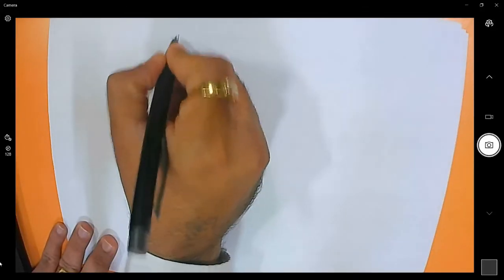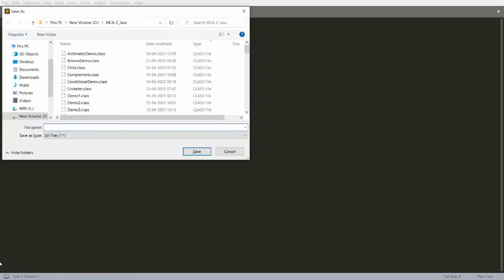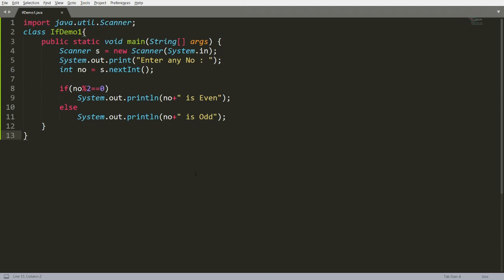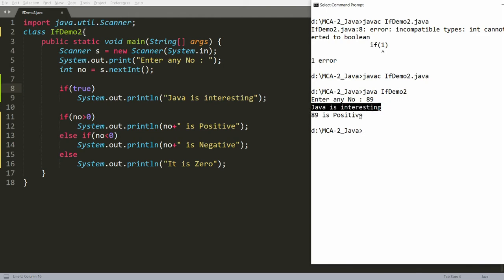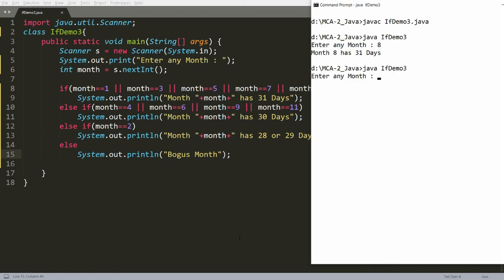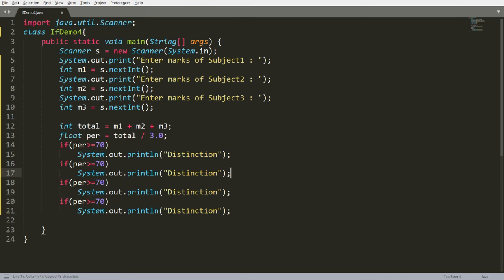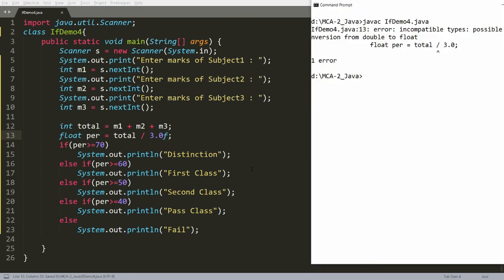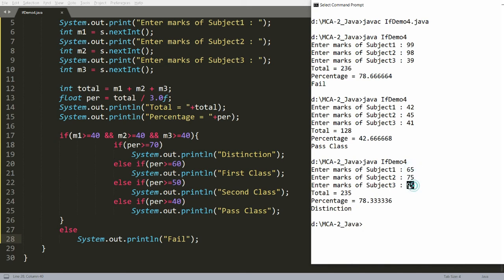Java - if else if, nested if, if with logical operators - Practical Demonstrations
This video demonstrates the concept of if condition with practical example in Java

Following programs demonstrated practically in Java
1) Java Program to find given no is even or odd
2) Java Program to find given no is positive, negative or zero
3) Java Program to find days of given month
4) Java Program to find total, percentage and grade of 3 subjects and if students fail in any subject then grade is fail.